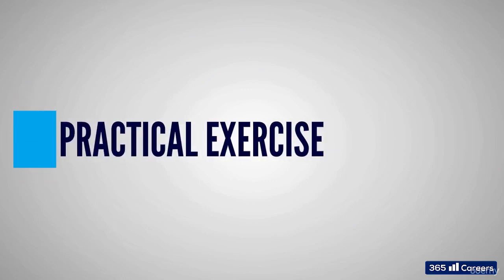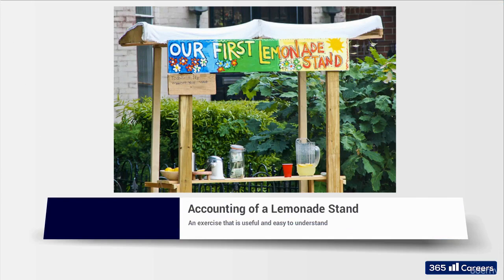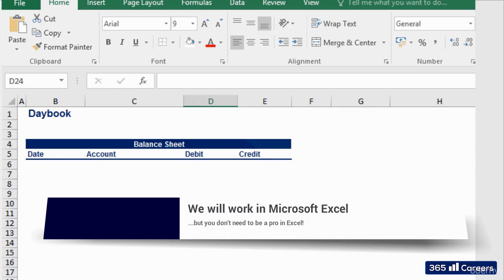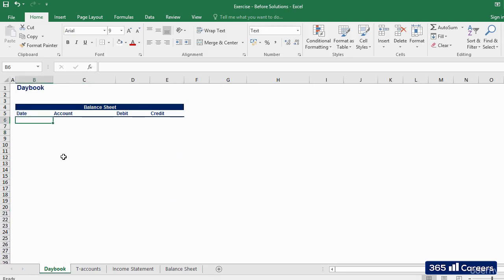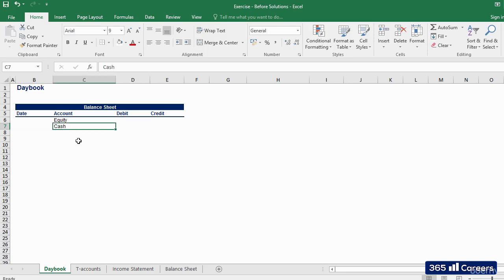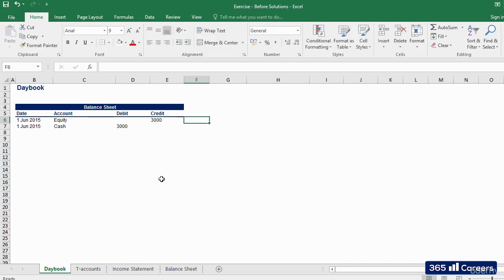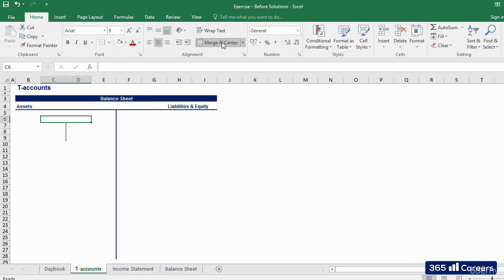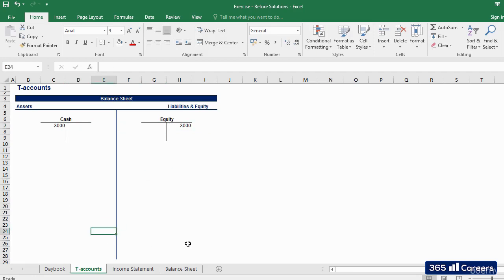29.1 Accounting Case Study Part 1